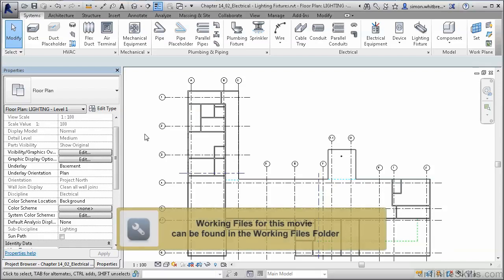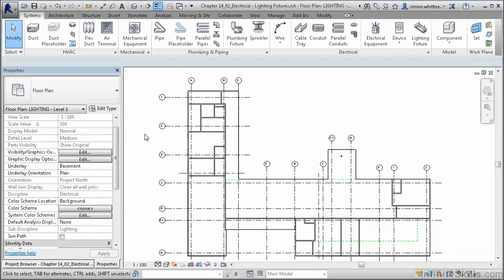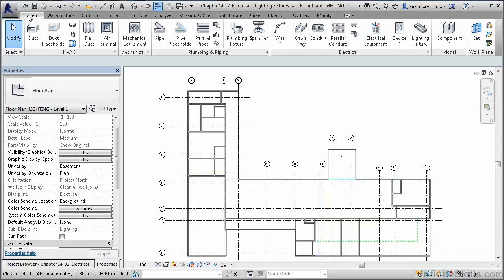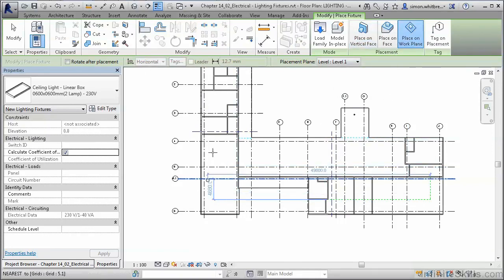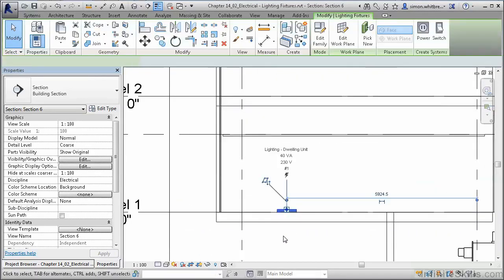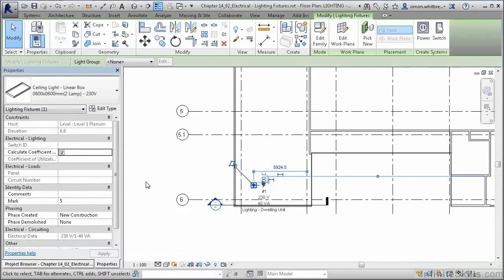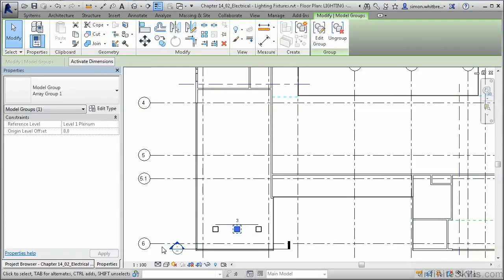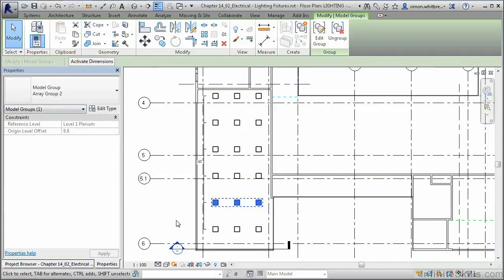1402 Learning Revit MEP 2014